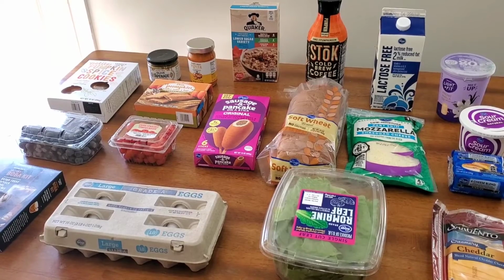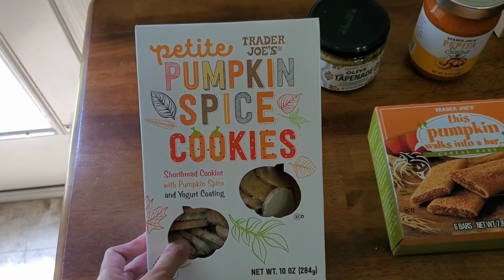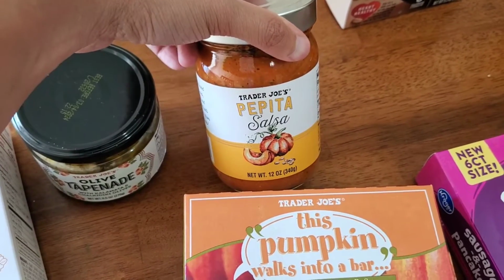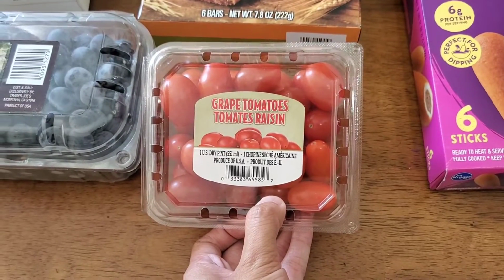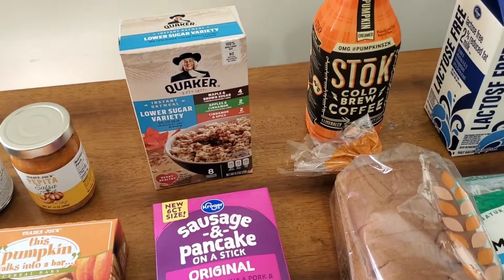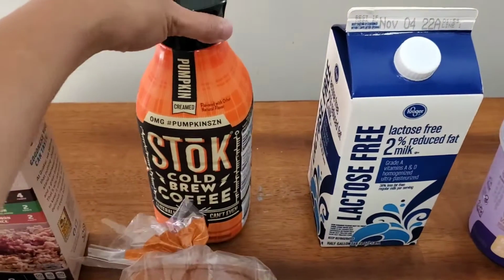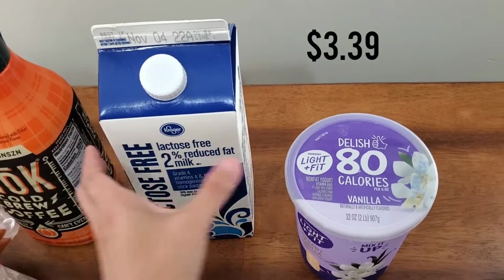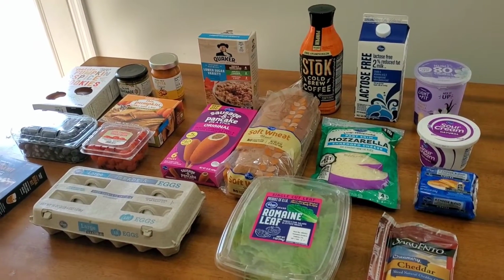$56 Trader Joe's & Kroger Haul || September 2022